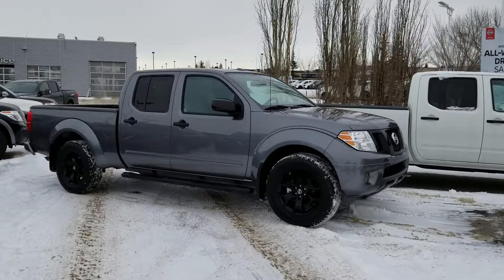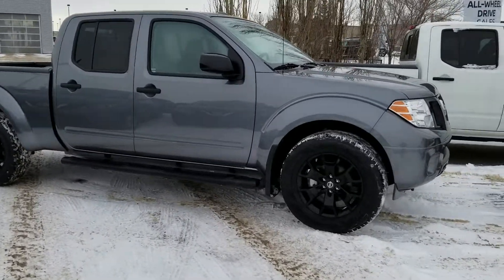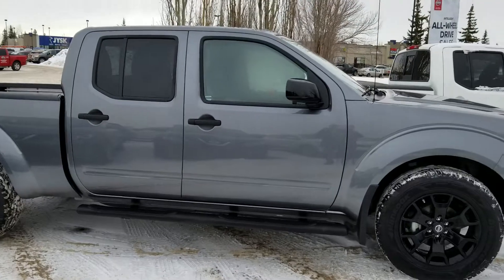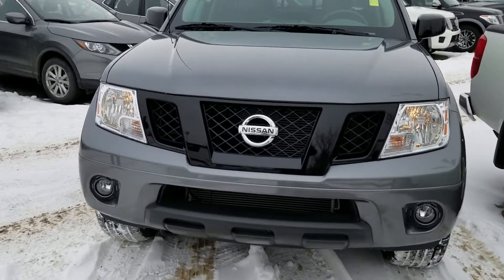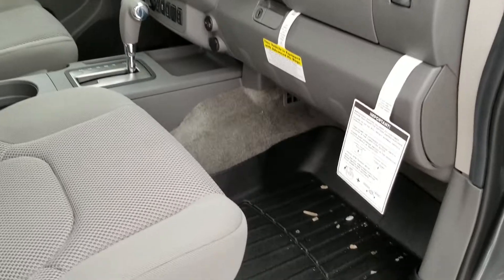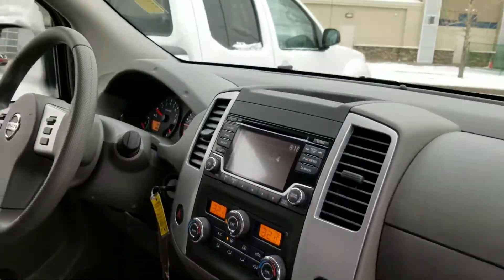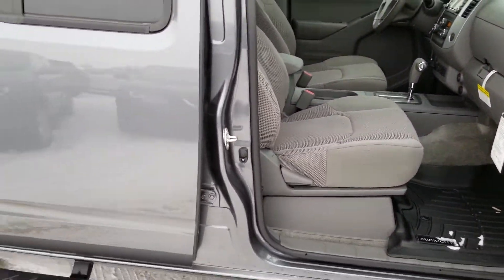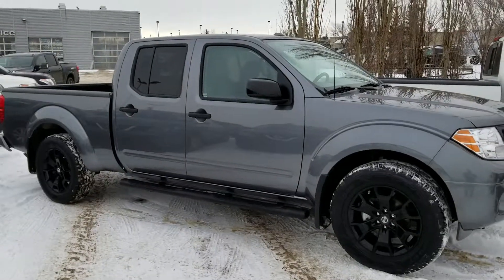2018 Frontier midnight